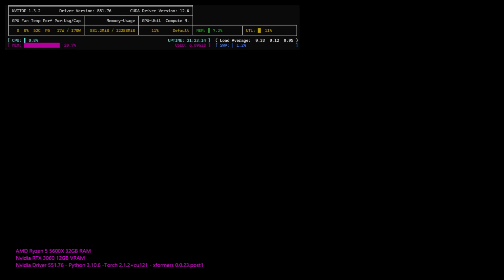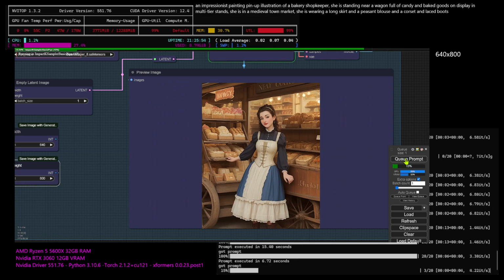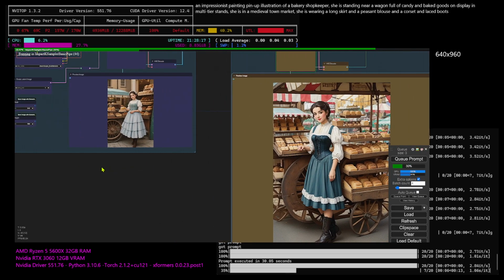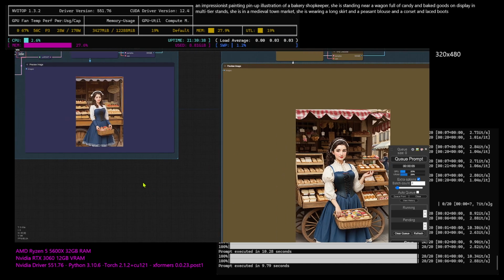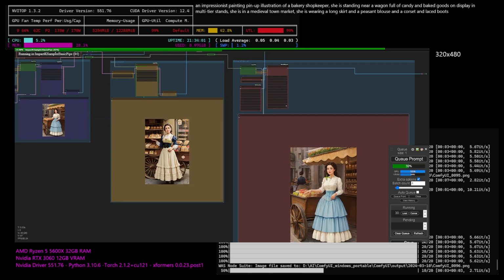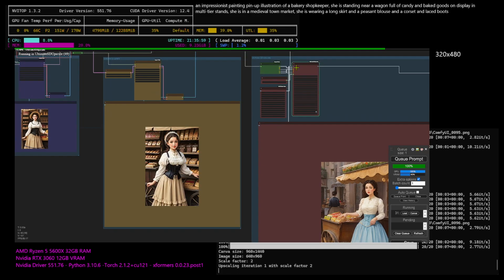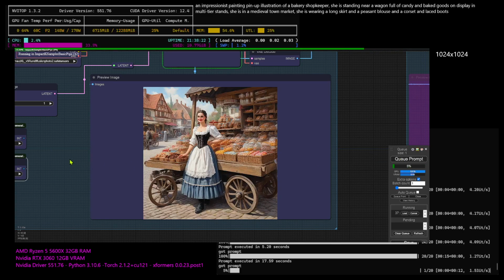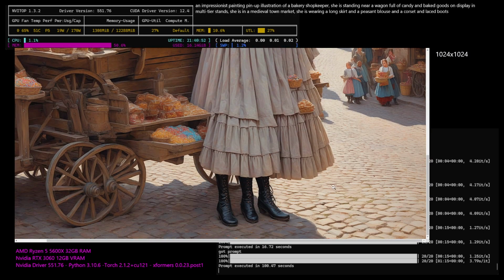Stable Diffusion 3060 Benchmark - ComfyUI